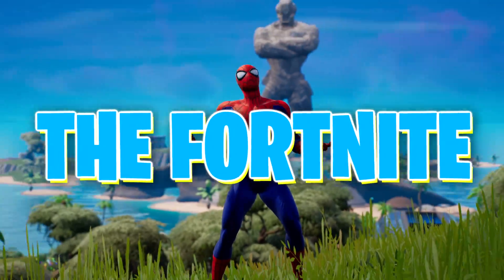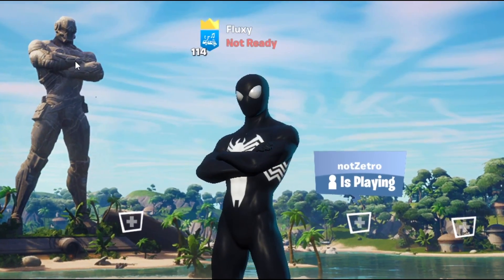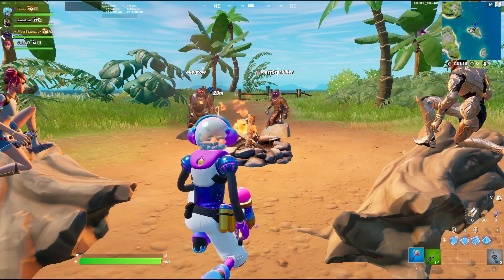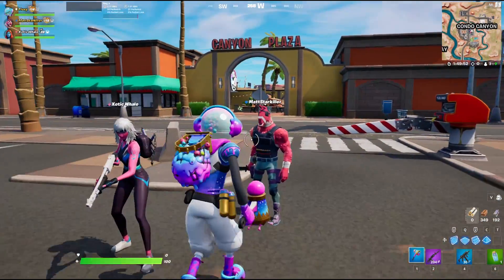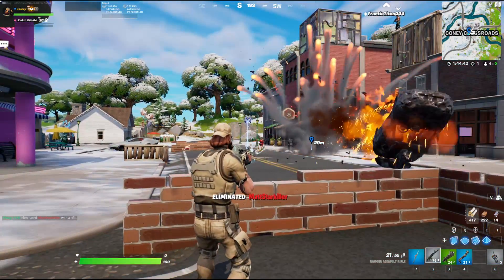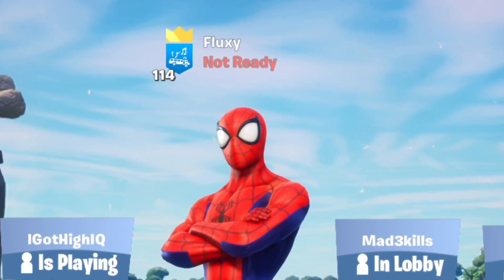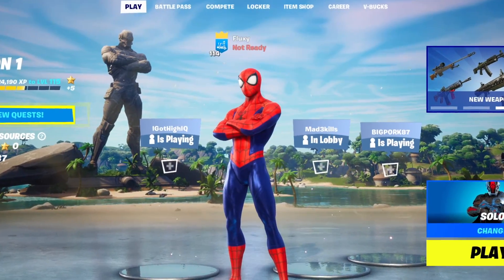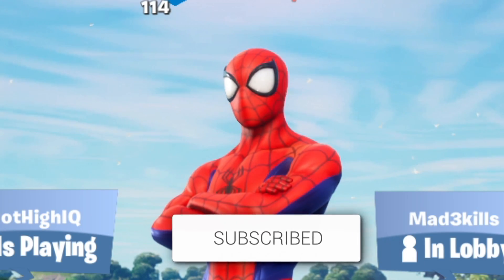I Recreated The Fortnite Chapter 3 Trailer...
💙Second Channel➜ @Fluxy 2​

🌌 USE CODE 'Fluxy' IN THE FORTNITE ITEM SHOP🌌(ad)